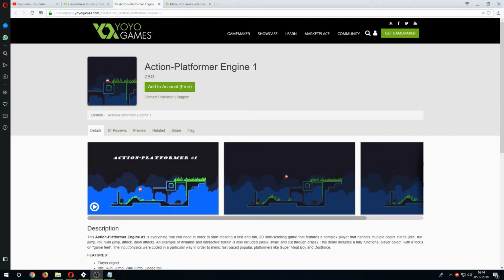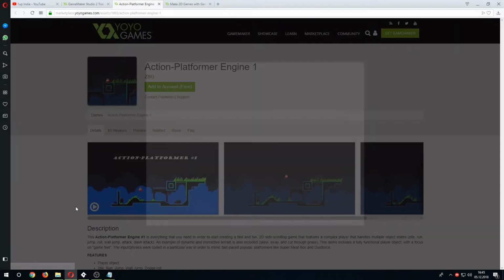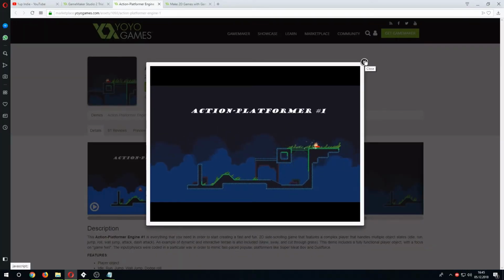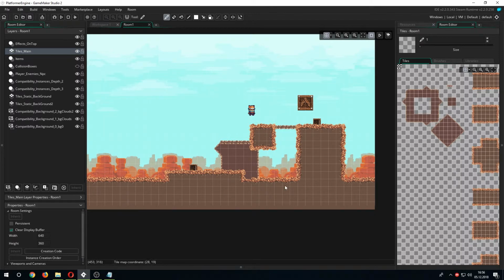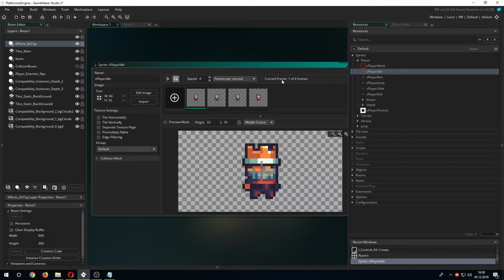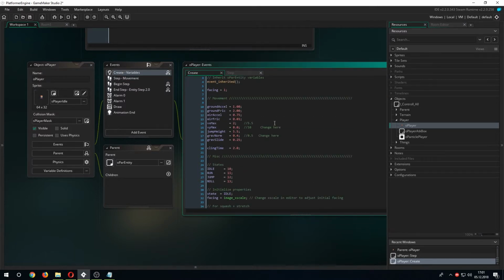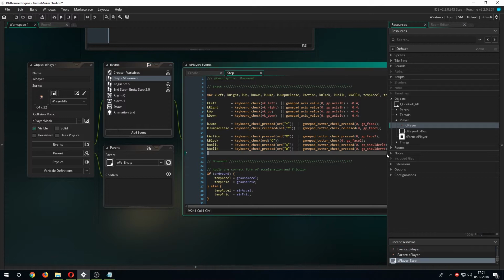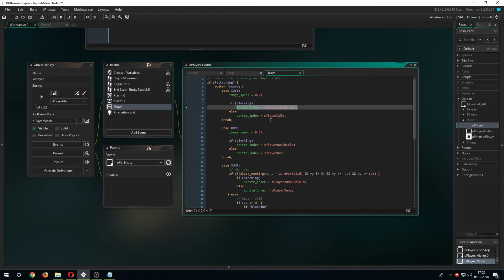🔴Make own video game with Game Maker Studio 2 | Platformer tutorial - #2 Engine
Here I show you where to get the platform engine and how to use it.

Engine modified:
is gone now, please use the offical engine source